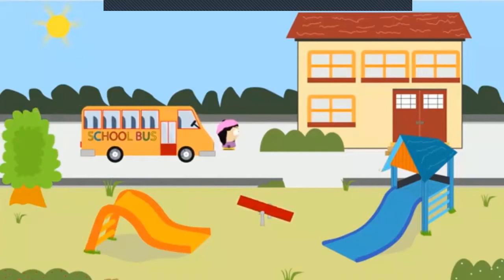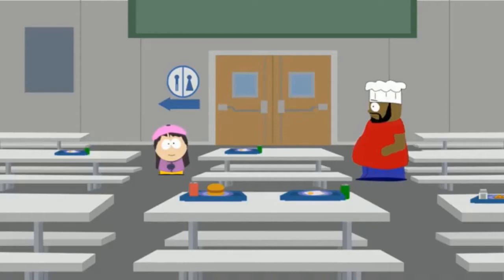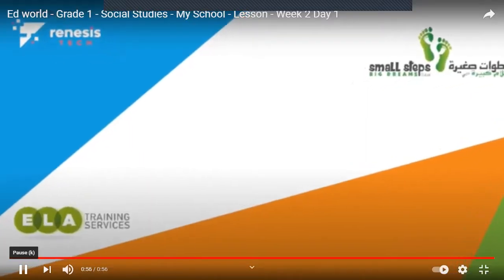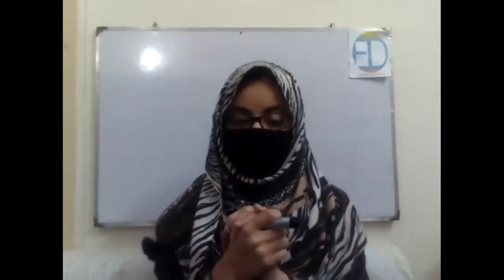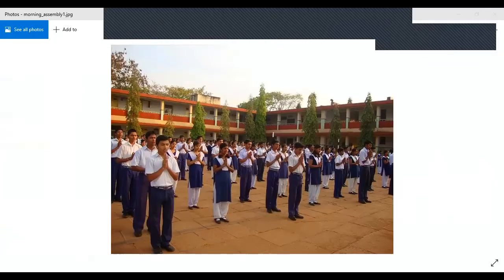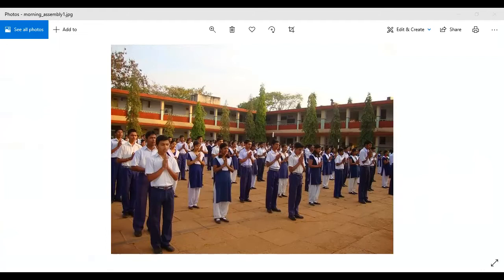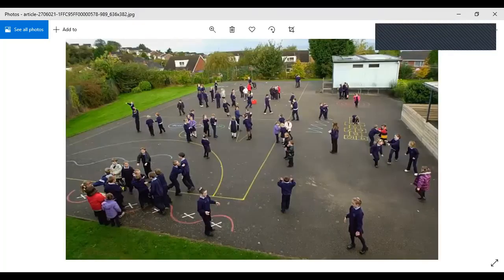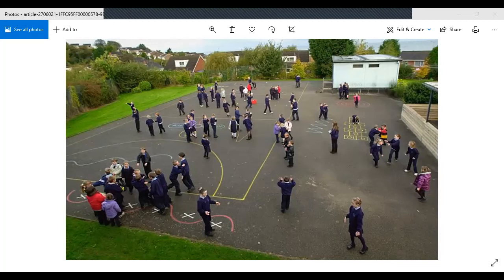My School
Week 2 Day 2 - Grade 1 - Social Studies Lecture - Ed World